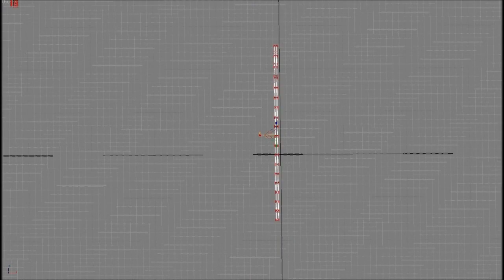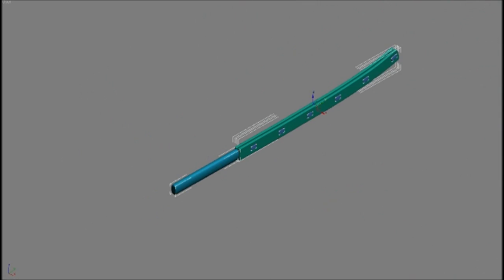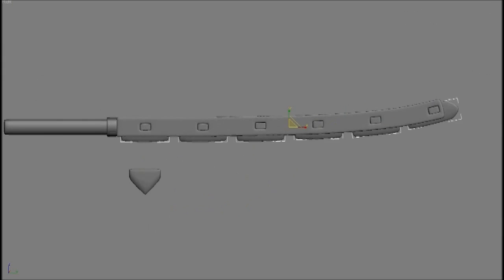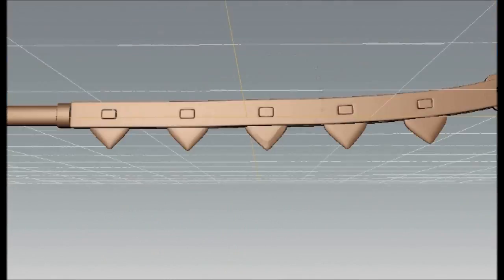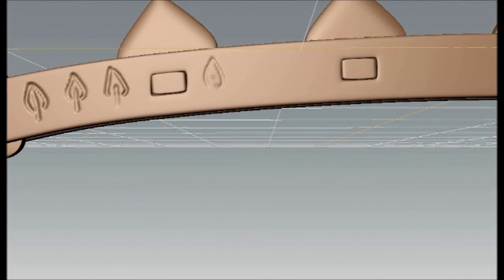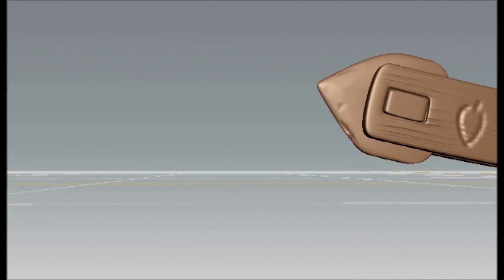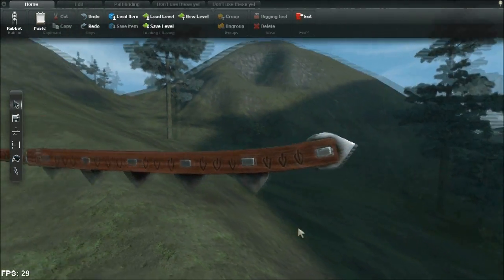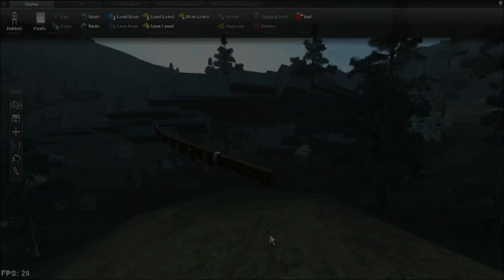Art Asset Overview #8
This week I show the modeling steps required to put a weapon into the game, and show more work on the Snowblood Paladin in-game model.